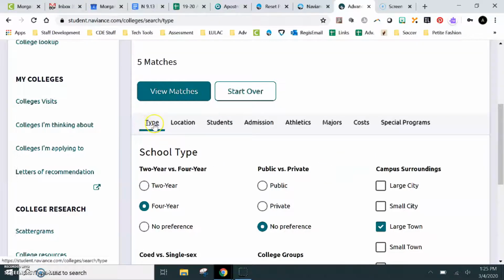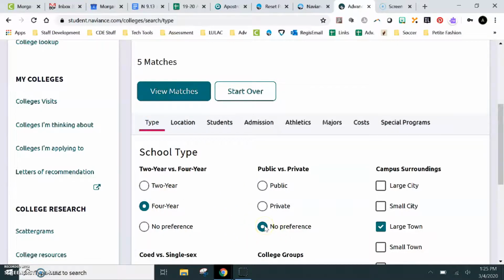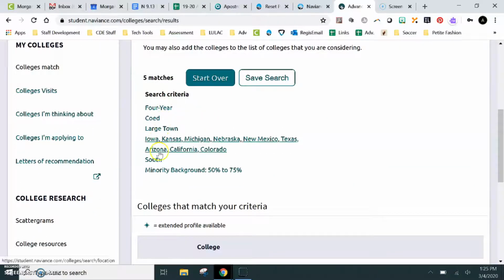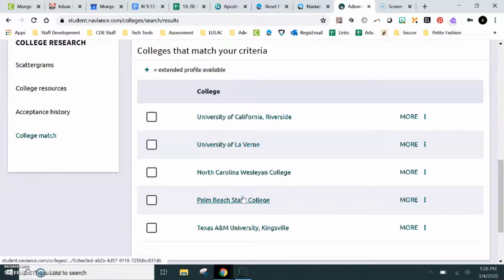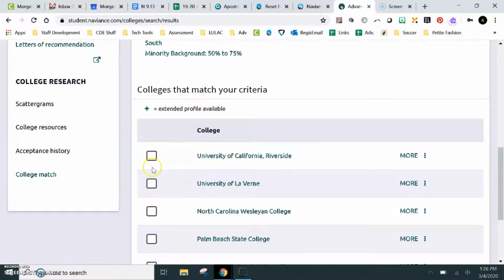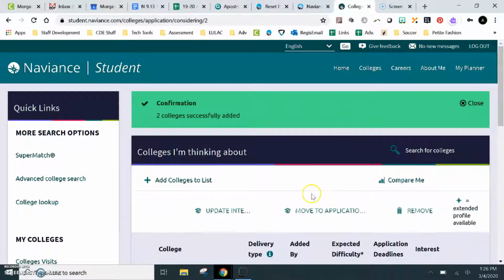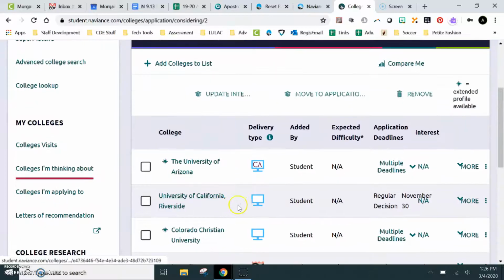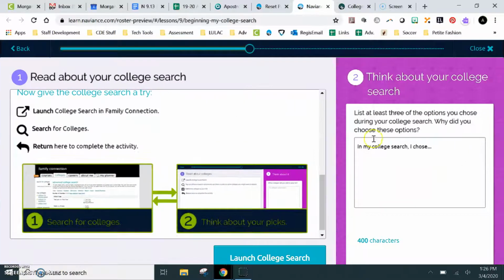9th Grade College Search